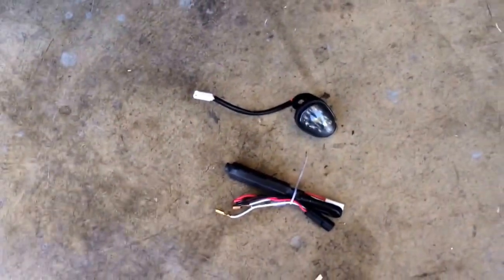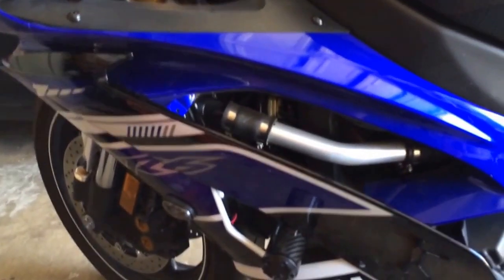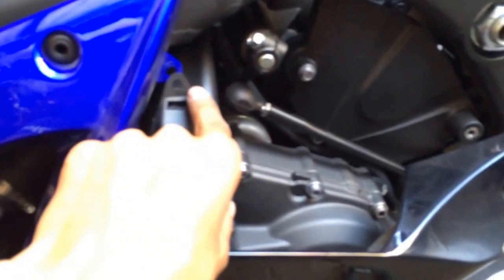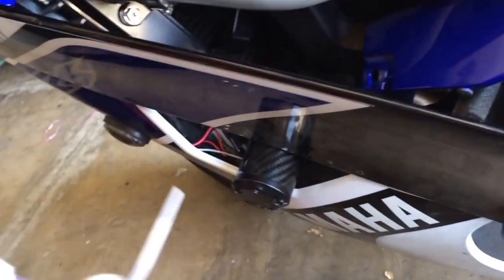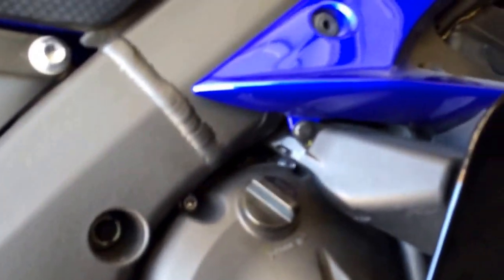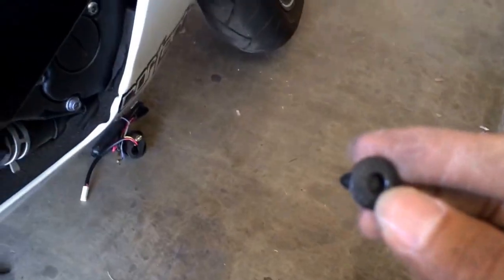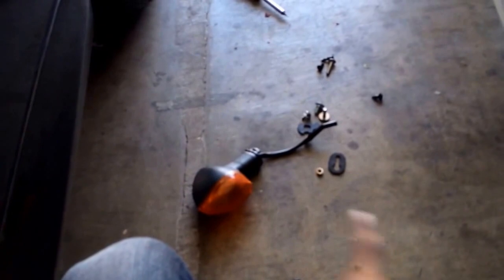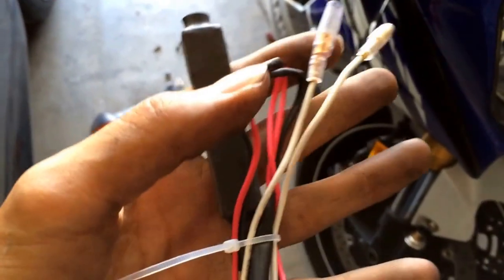2013 R6 flush mount turn signals install.